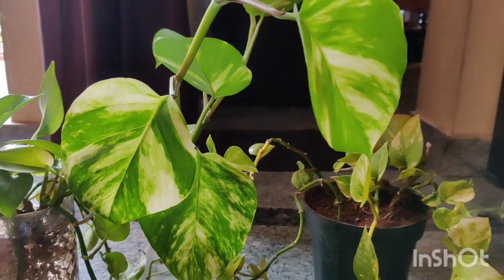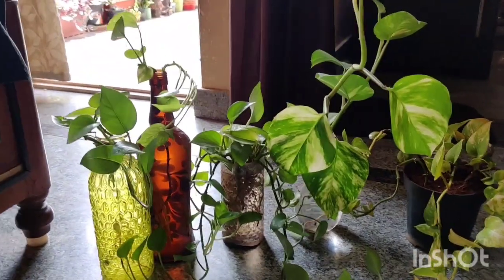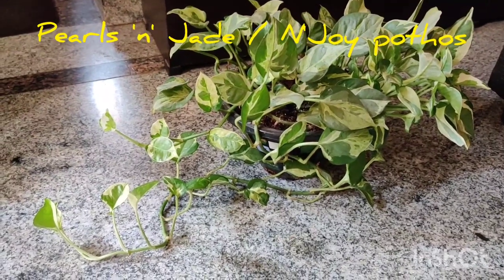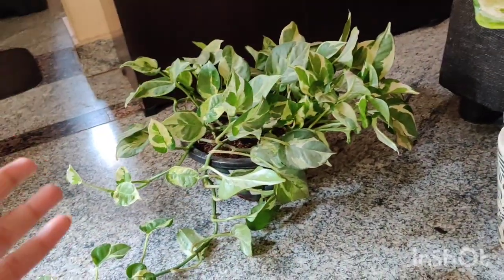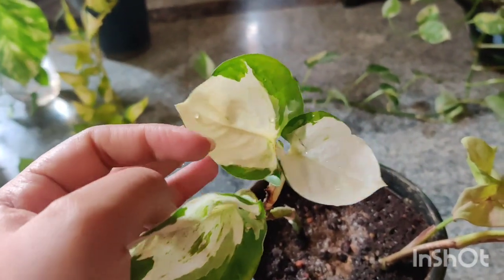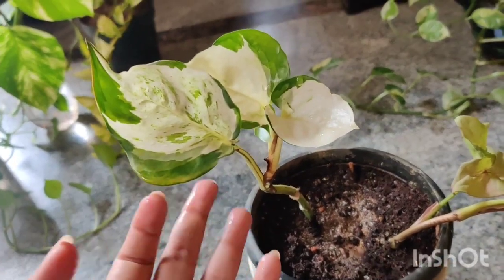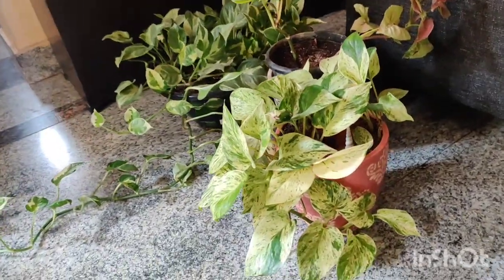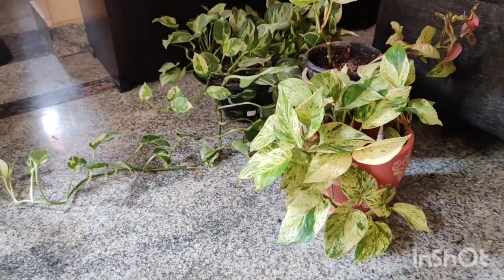Part 1- Epipremnum Aureum(Pothos)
all about all collection, basic care & tips